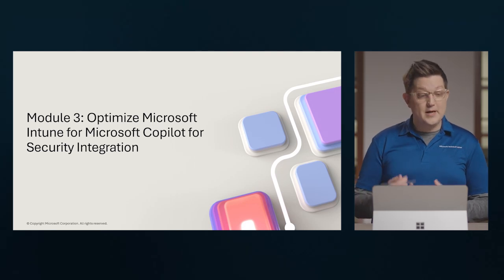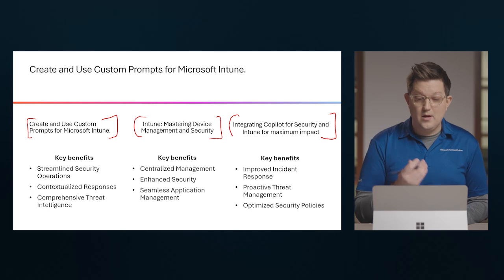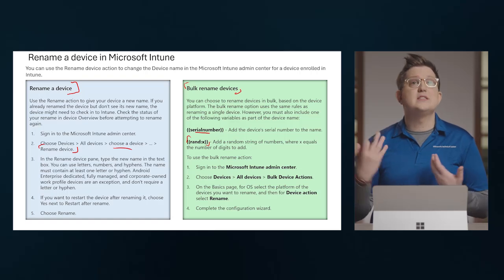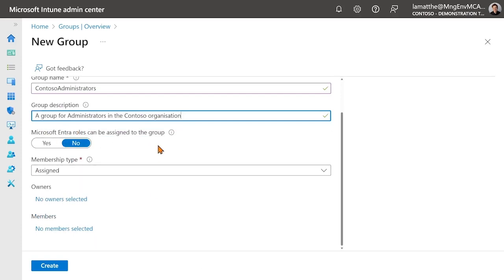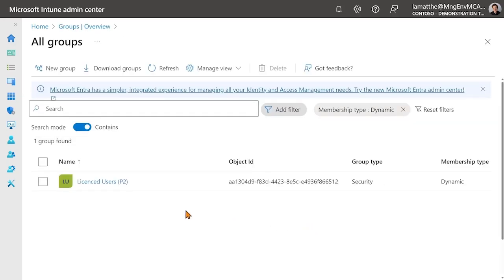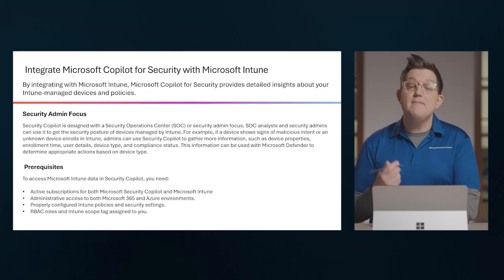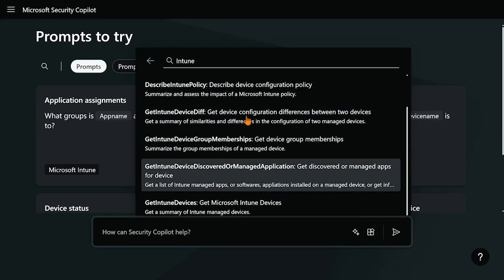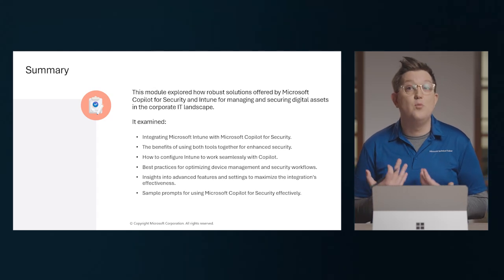Optimize Microsoft Intune for Microsoft Copilot for Security Integration MD-4011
In this module, you'll discover how to use Microsoft Intune and Microsoft Copilot for Security to manage and secure your organization's devices and data. Learn how to leverage the power of these tools to make the most of your IT infrastructure and handle security tasks with ease.

Learn more about this course and take a practice test to test your new skills